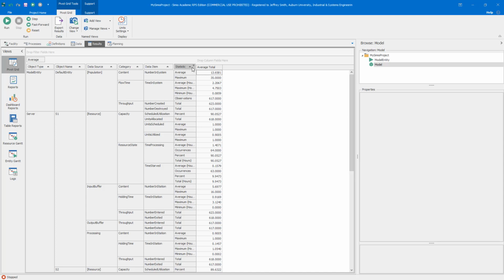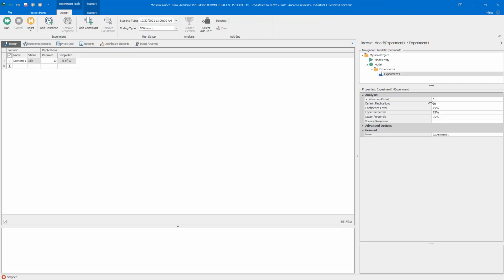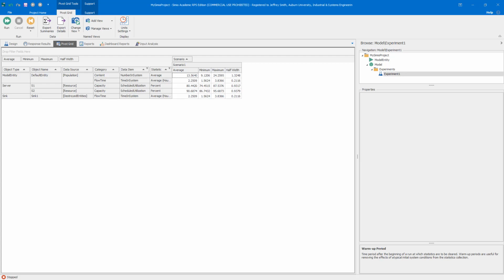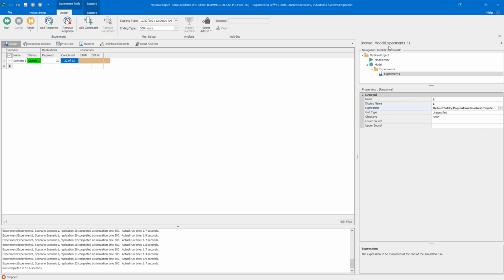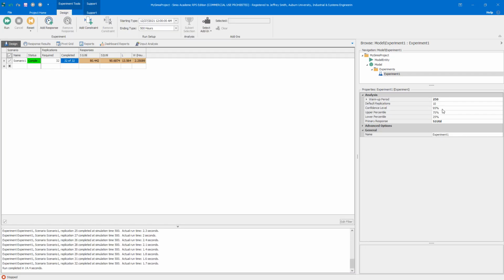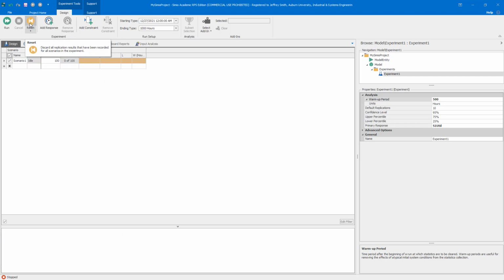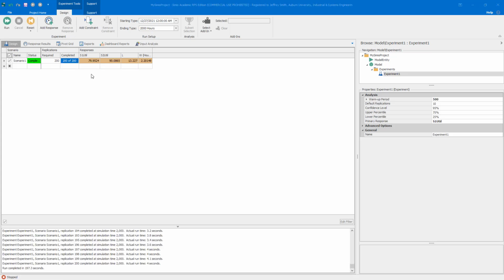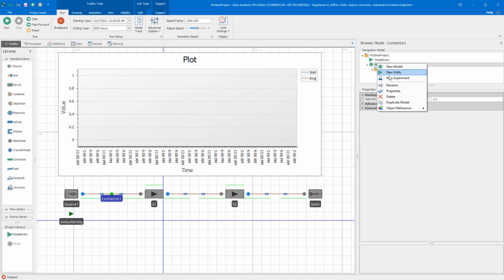INSY6450 VM01 V04